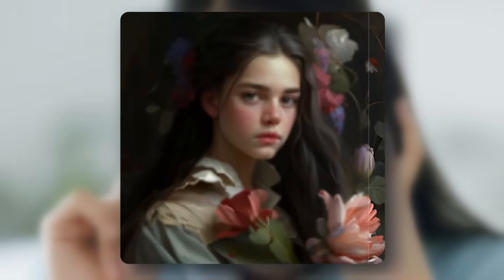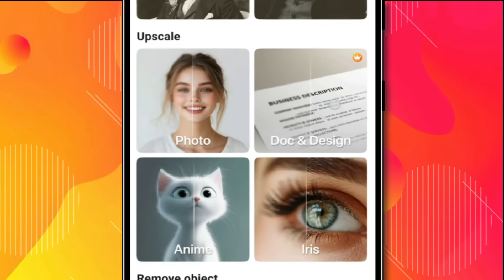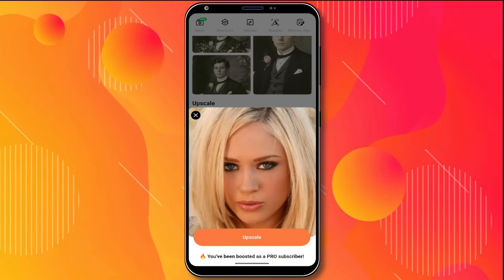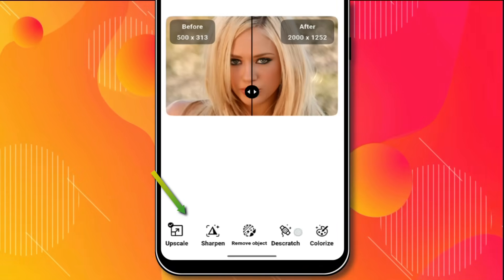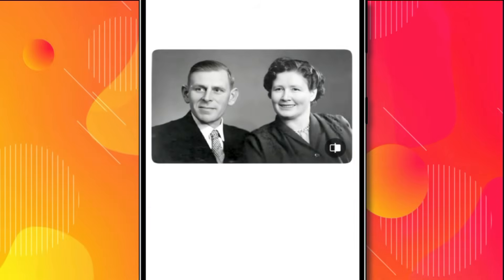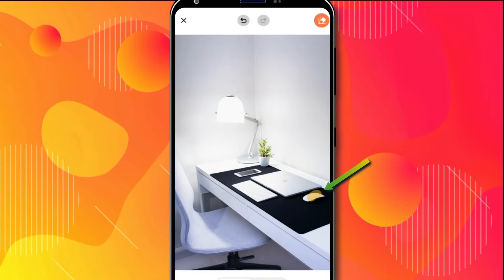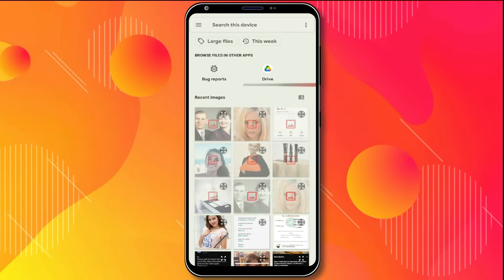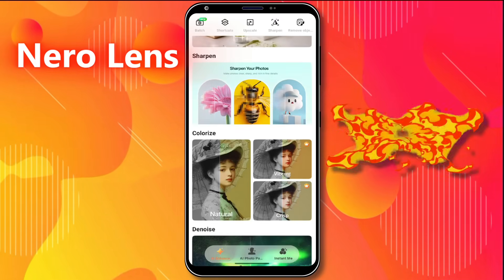Nero Lens Full Tutorial | Best AI Photo Enhancer App for Android | Restore, Upscale & Remove Objects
Unlock the full power of AI photo editing with the Nero Lens app! In this step-by-step tutorial, I’ll show you how to use every major feature of this AI-powered photo enhancer — including photo upscaling, old photo restoration, object removal, noise removal, background removal, colorization, AI portraits, cartoon effects, and more.

Nero Lens is one of the simplest yet most powerful AI image enhancement apps available on Android. Whether you want to sharpen blurry photos, colorize old memories, fix damaged images, remove unwanted objects, or turn your selfies into stunning AI portraits — this app does everything with just one tap.

What You’ll Learn in This Video:
How to install and use Nero Lens on Android
AI photo upscaling and face recovery
Old & damaged photo restoration
Black-and-white to color conversion
Auto & manual object removal
Background removal
Image sharpening, noise reduction, and enhancement tools
Creating AI portraits and cartoon versions of your photos
Full before/after comparisons
If you're looking for the best AI photo enhancer app for Android, this complete Nero Lens guide will help you get professional results instantly.